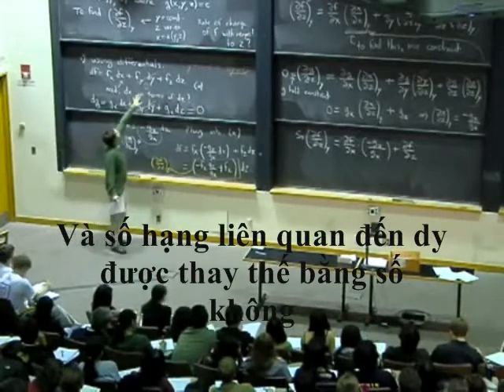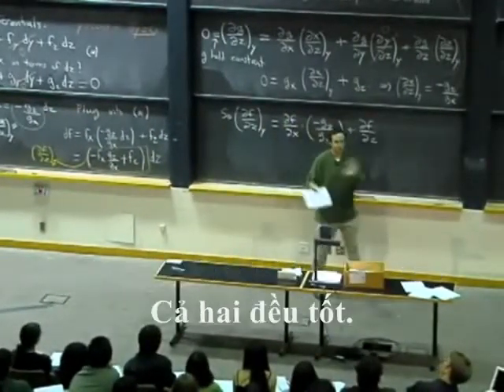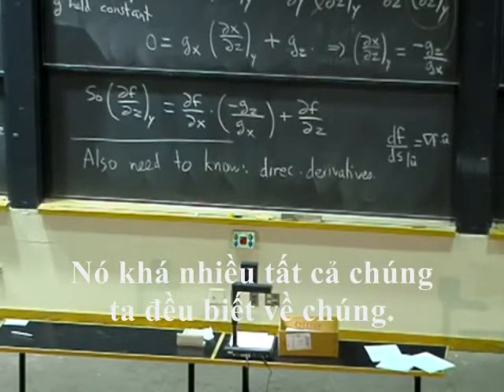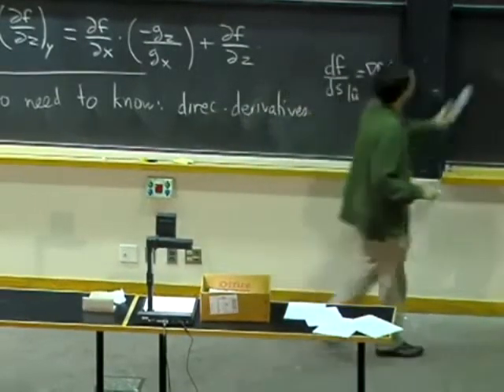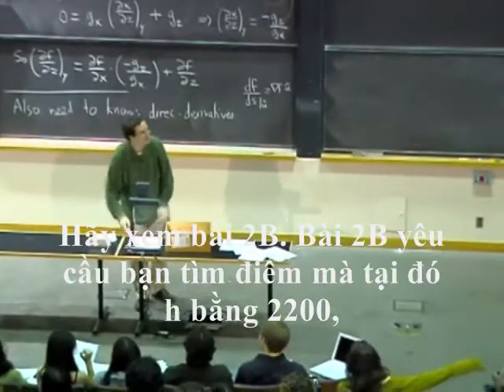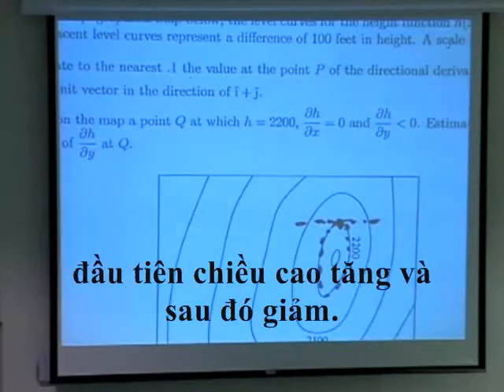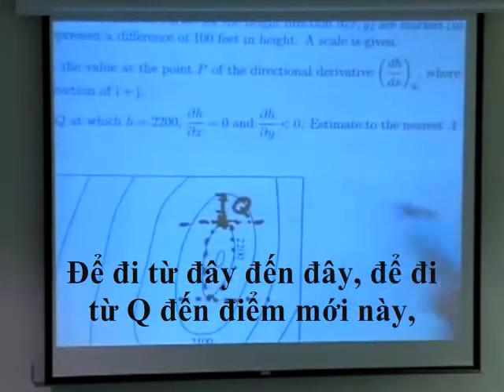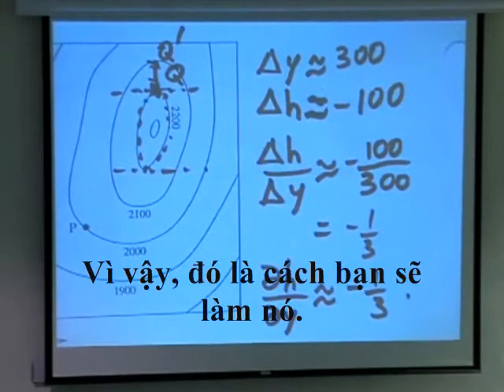Phuong trinh vi phan rieng 6